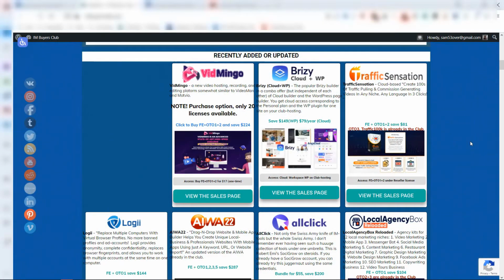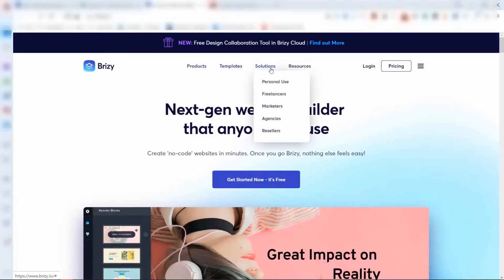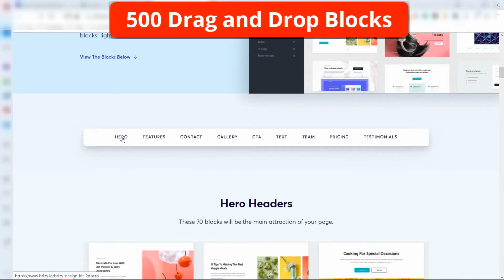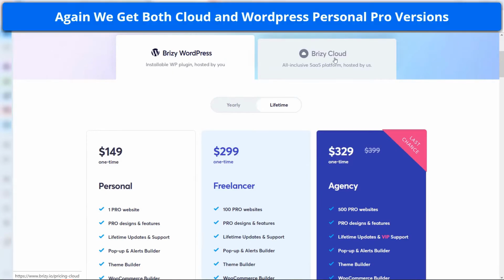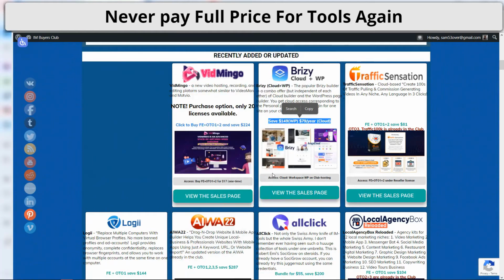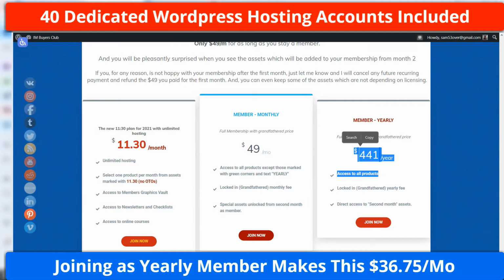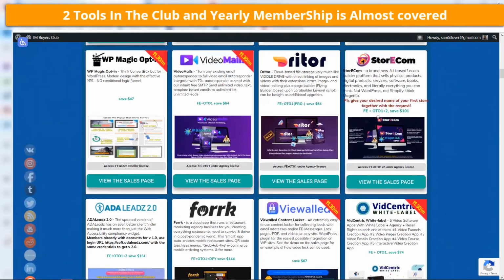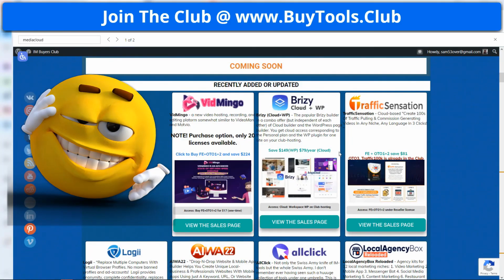Get Brizy Pro WordPress and Brizy Pro Club Free in Our Group Buying Club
Are you looking to get Brizy Pro? Look no further then our group buying club for Both Brizy Cloud Pro and Brizy WordPress Pro Are both in our Club.

Brizy Pro Website builder is a new player to website builders. But it has taken off as they have over 90,000 active installs of its free plugin.

I have been using Brizy Pro and I Love it. It is a super easy drop and drag page builder that works both as HTML in the Cloud and as a WordPress Plugin both. It is great to have choices :)

Although the Free Brizy WordPress Plugin is good to get your feet wet, having the Pro Version has tons of templates, blocks, and functions that you will not get in the free version.

In our club you can get 1 free WordPress Brizy Pro install and 1 Free Install of Brizy Cloud HTML builder as well.

the only issues so far are the updating sync function is still a bit wanky, but I have heard they are working on it.

The remarkable thing about Brizy Pro is it is super easy to use. Plus, with the beautiful templates, you can have a website up and running fast.

Also, they have a built-in Pop-ups creator that allows you to create beautiful Pop ups fast.

If you are looking for the best WordPress page builder, look no further.  You have found it. The pages it builds are super lightweight and the plugin itself is NOT a memory hog like its competitors.